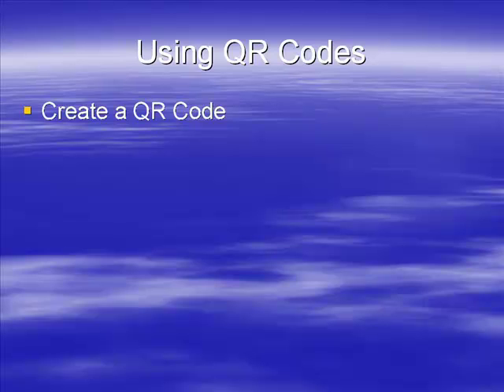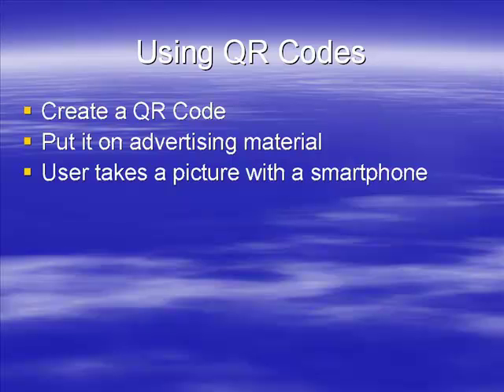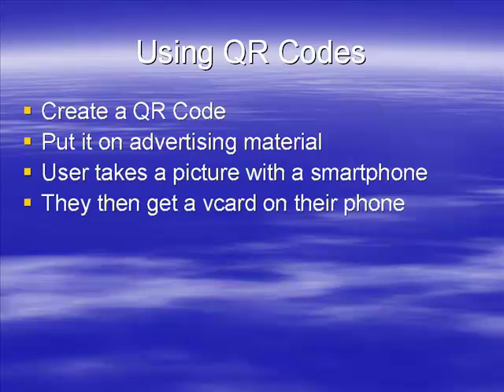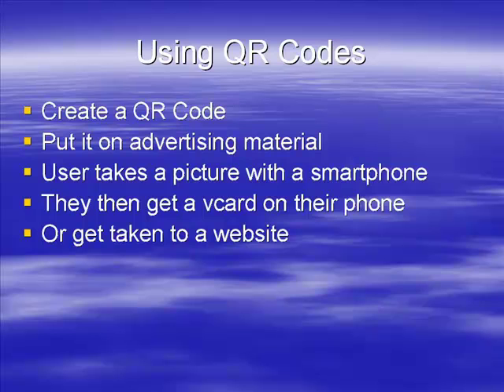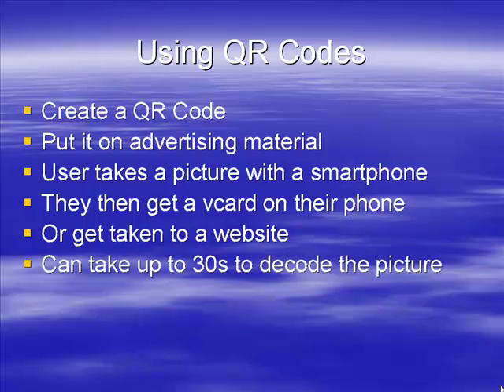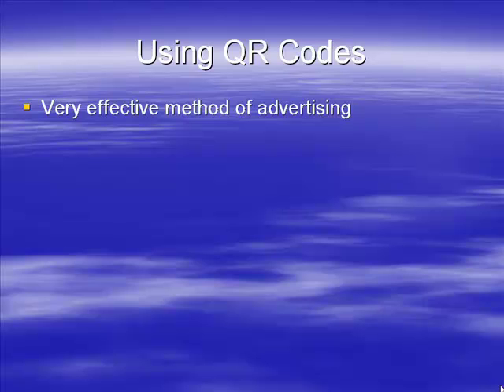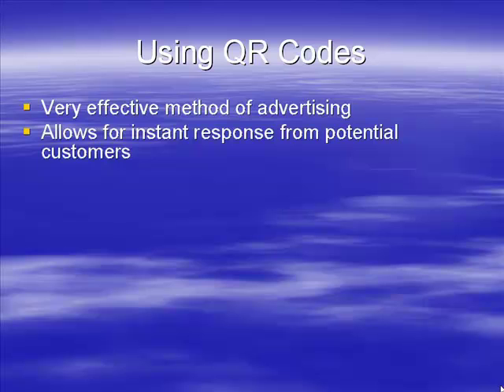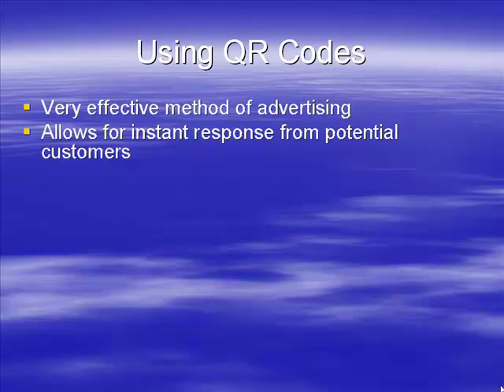Wordpress QR Code Plugin - Selling QR Code Services To Offline Clients Part 2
- Wordpress Qr Code Plugin That Creates QR Codes In ANY Wordpress Blog Post Or Page. FREE QR Code TRAINING On How OFFLINE Marketers Can Make Money TODAY Selling QR Code Services Using Our Wordpress QR Code Plugin.

If you are not familiar with QR codes then you may not realise how you can use them and what to do with them.  They are pretty easy to use.  All you need is a smartphone with a QR code reader program installed on it.  Most QR code readers are free and you can easily install one on your iPhone, Blackberry or Android phone.

You create a QR code and put it on advertising. Someone sees the QR code and they take a picture of it with their smartphone which then decodes the QR code using the special software installed on it.

This can take between 5 and 30 seconds, depending on the software.  Once it is done they are then taken to a website or have a vcard loaded on their phone or any number of other actions, depending on what you've programmed the QR code to do.

The user can then find out more about the company, call them later as they have their phone number stored or whatever you wanted them to do.

It is a very effective form of advertising because it allows for an instant response from potential customers.

There is no hoping that they remember your phone number or URL or get around to typing it into a computer if they do remember it!  It helps to maximize the effectiveness of advertising.

Not everyone is familiar with QR codes so you do need to ensure there are some instructions next to the code so the curious can find out more.

It is a great way to communicate with customers and the majority of companies will see a big jump in the response to their advertising when they use QR codes.